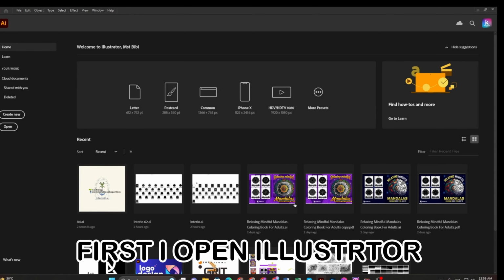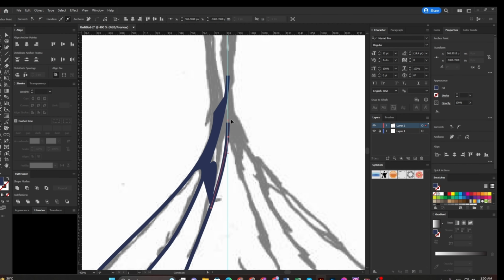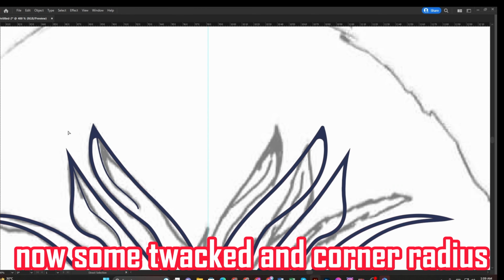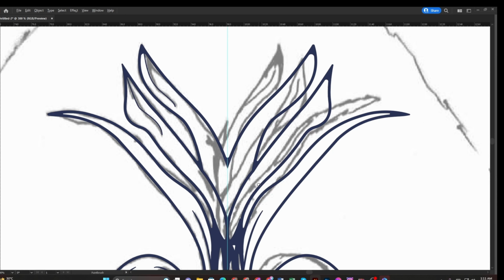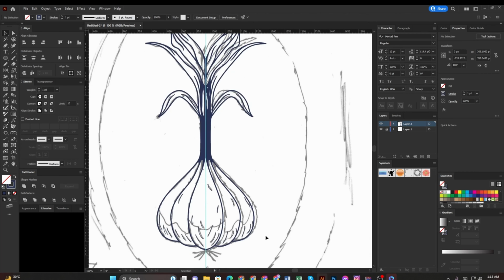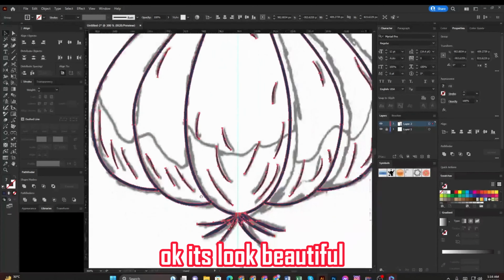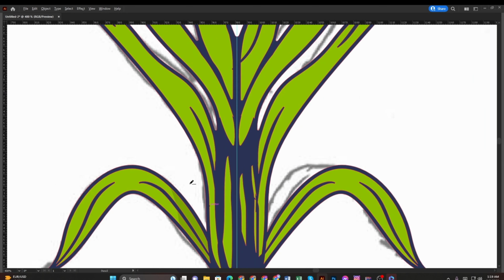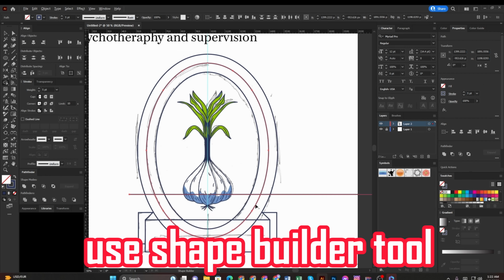Creating a Compelling Agriculture Onion Logo with Adobe Illustrator | Badge logo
Creating a Compelling Agriculture Onion Logo with Adobe Illustrator | Sketch to vector

HEllo everyone today design is
The agriculture onion logo design in adobe illustrator

THE DESIGN PROCCESS:

Creating a logo design for an onion-themed brand or business in Adobe Illustrator involves combining various design elements to convey the essence of the brand while maintaining a simple and memorable visual identity. Here's a step-by-step description of how to create an onion logo in Illustrator:

Step 1: Conceptualize the Design
Before you start in Illustrator, brainstorm and sketch some ideas for your onion logo. Consider what message or feeling you want to convey through the logo. Onions are often associated with freshness, cooking, and health.

Step 2: Set Up Your Document
Open Adobe Illustrator and create a new document. Set the dimensions and resolution according to your preferences. A square canvas works well for logos.

Step 3: Create the Basic Onion Shape
Use the Ellipse Tool (L) to draw a circle, representing the outer layer of the onion. You can hold the Shift key while drawing to make it a perfect circle.

Step 4: Add Inner Layers
Duplicate the circle by copying and pasting it (Ctrl/Cmd+C, Ctrl/Cmd+V) and then scale it down slightly to create the inner layer of the onion. You can repeat this step to create more concentric layers.

Step 5: Create the Onion Roots
Use the Pen Tool (P) to draw a few curved lines or shapes at the bottom of the onion, resembling roots. This adds a touch of realism to your design.

Step 6: Add Details
To make the onion look more authentic, you can create subtle gradients on the layers to give them depth. Select each layer and apply a radial gradient from white to a light beige or greenish color, with the light source at the top.

Step 7: Customize the Appearance
Experiment with different shades and colors to find the look that best suits your brand. You can also add small highlights or shadows to make the onion look three-dimensional.

Step 8: Incorporate Typography
If you want to include text in your logo, choose a suitable font and type the brand name or initials. Position it strategically next to or below the onion.

Step 9: Fine-Tune and Adjust
Carefully review your design, making any necessary adjustments to ensure it looks balanced and visually appealing. Pay attention to the alignment, spacing, and overall composition.

Step 10: Save Your Logo
Once you're satisfied with your onion logo design, save it in a vector format such as SVG or AI to ensure scalability without loss of quality.
Remember that creating a successful logo involves iterations and revisions, so don't be afraid to experiment and refine your design until it perfectly represents your brand's identity. Additionally, consider the intended use of the logo (e.g., print, digital, signage) and ensure it works well in various contexts and sizes.